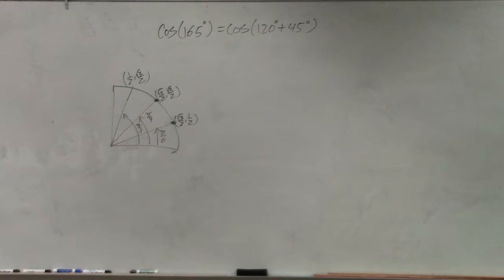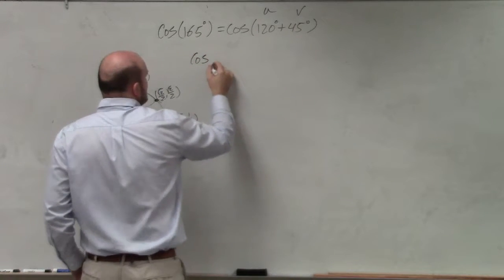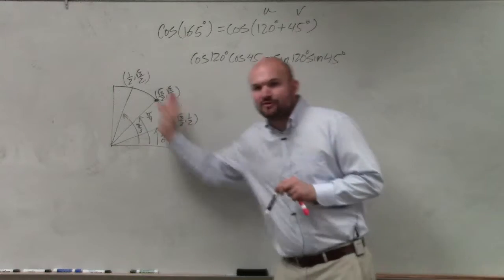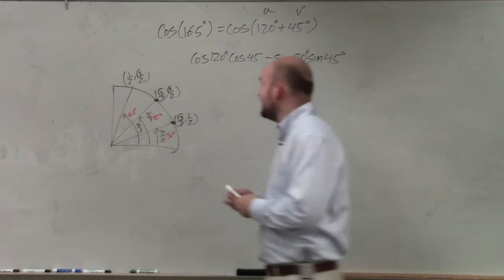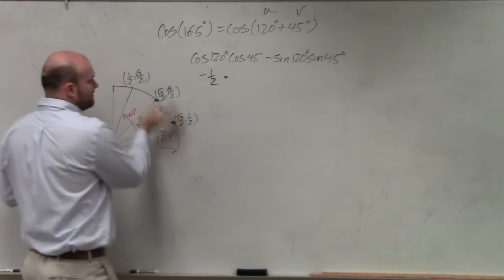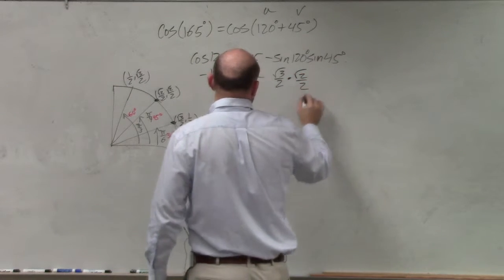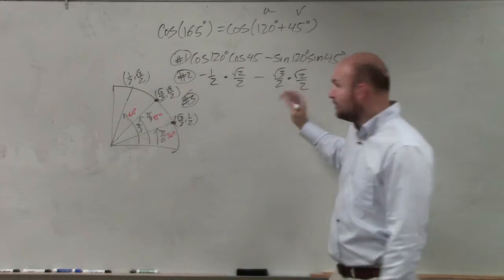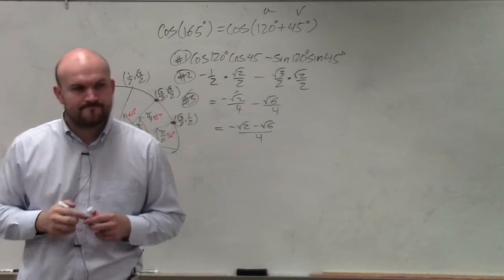Learn how to evaluate using the sum formula of two angles cosine